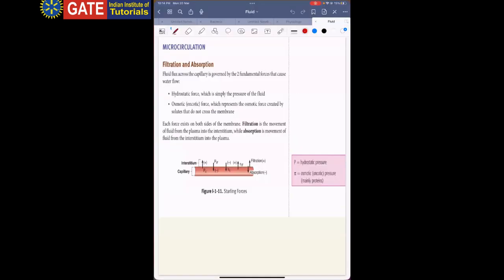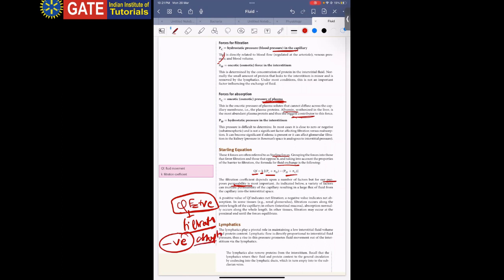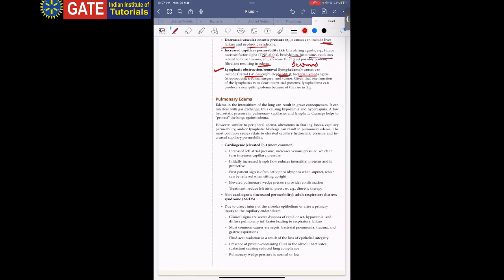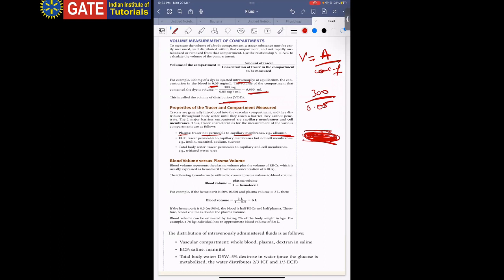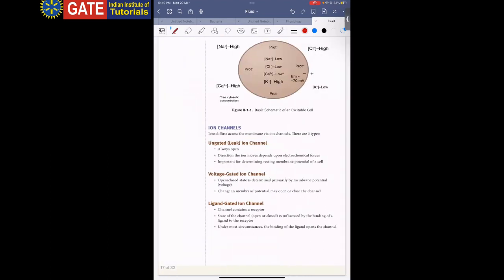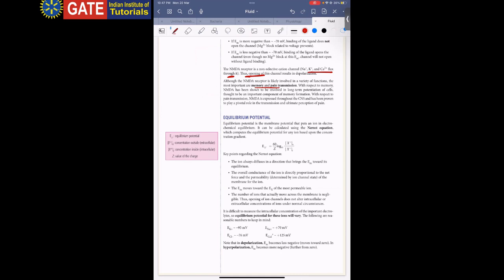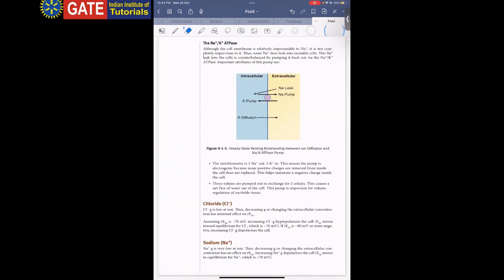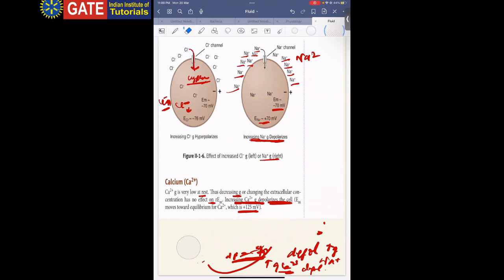usmle subject wise